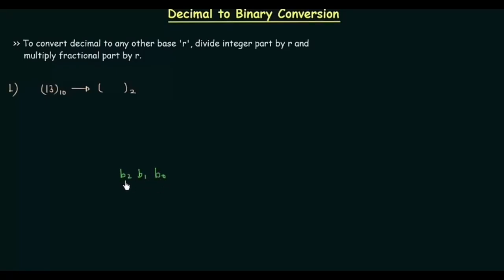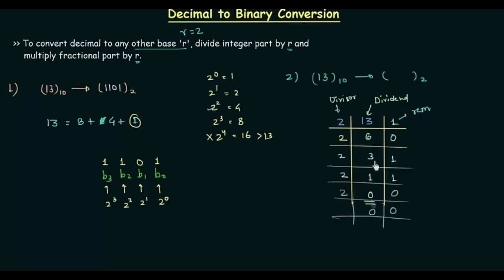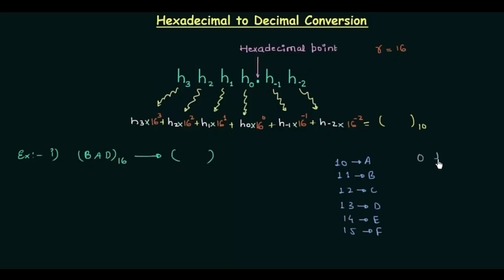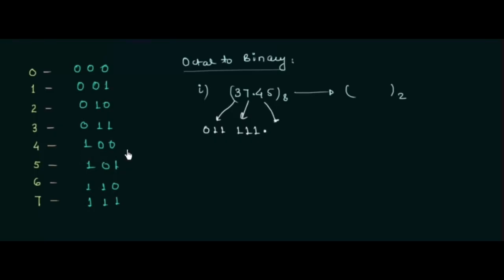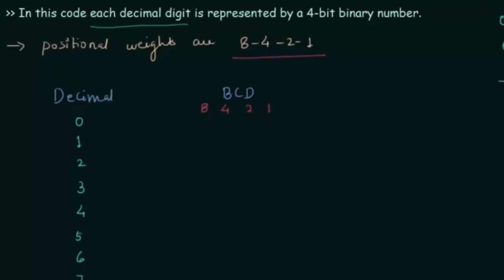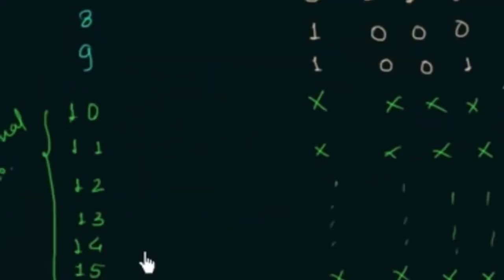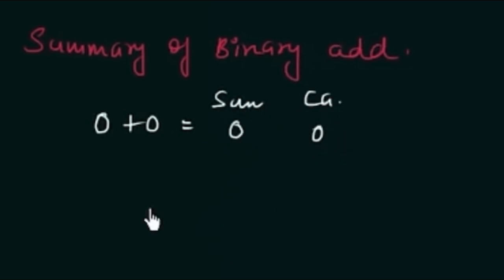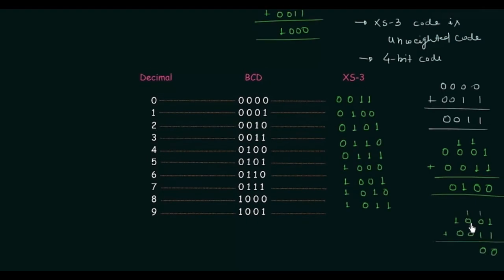Electronics (1)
Study digital electronics Fast !
Fast Like Never Before !